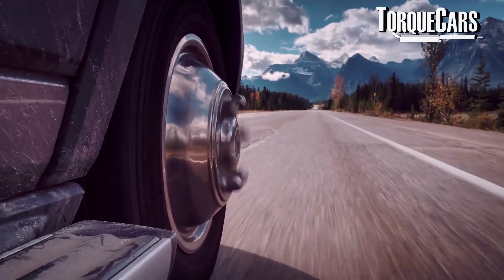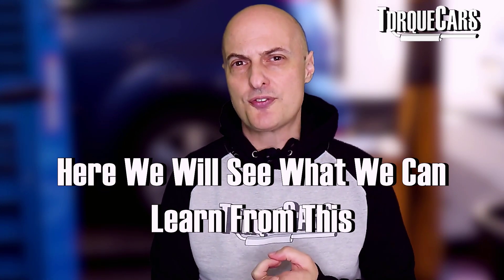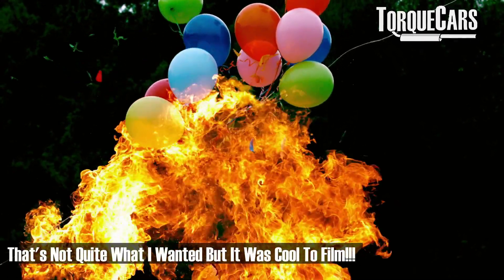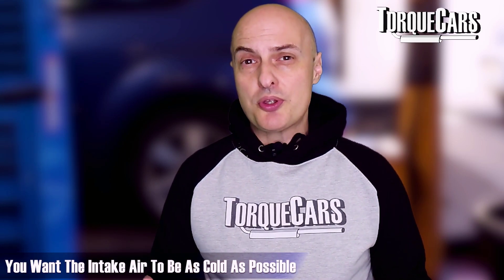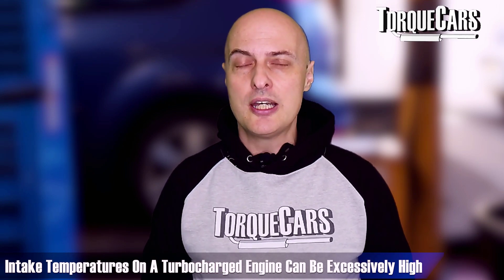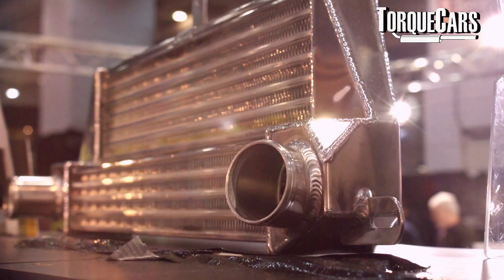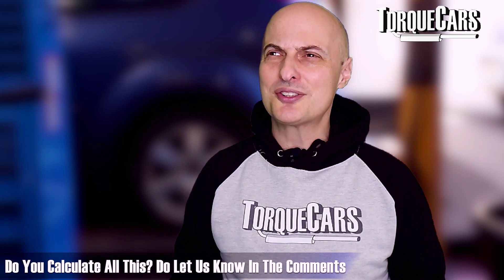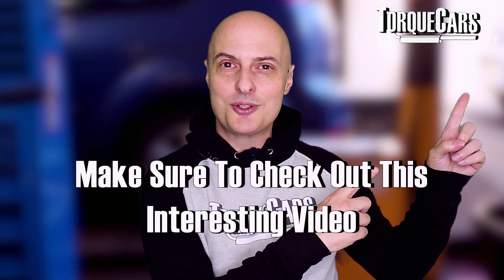Why You Car Has More Power In The Morning, & Less At Other Times?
Cold Morning Power Gains, is that really a thing? We explain this phenomena and what we can learn from it to improve our cars performance.

Welcome to a captivating journey into the realm of automotive performance as we delve into the intriguing world of "Cold Mornings Power Gains."

In this illuminating video, we explore the fundamental factors that contribute to enhanced power and performance in your vehicle, particularly during those crisp and invigorating cold mornings.

🌬️ As the sun rises on a chilly morning, we embark on a quest to unravel the mysteries of power gains. Join us as we uncover the science behind optimizing your vehicle's performance and what we learn from the fact your car has more power on cold mornings.

🌀 Ever wondered what air is made up of? In this chapter, we break down the components that constitute the air we breathe and delve into how these elements play a pivotal role in boosting your vehicle's power output.

🔥Discover the significance of a warm intake charge and how it contributes to reducing the optimal combustion process. So we suggest a cold air intake feed and will showcase how this simple yet effective technique can lead to notable power gains.

🔍 Heat Increase: A By-Product of Compression
Uncover the relationship between heat increase and compression as we demystify the role of temperature in your engine's performance capabilities and show how much difference it really makes.

🚀 Unleashing Performance: The Intercooler's Impact

Enter the realm of intercooling and witness firsthand how this ingenious device maximizes your engine's potential by mitigating the effects of heat added during the turbo charger compression phase.

We'll explore the differences in performance with and without an intercooler.

❄️ Understanding Heatsoak
Ever heard of heatsoak? Join us as we shed light on this phenomenon and its potential impact on your vehicle's power delivery. Learn how to combat heatsoak and keep your performance at its peak.

🔚 As our journey draws to a close, we summarize our findings and insights from this captivating exploration of cold mornings and power gains.

See the data showing the effect of intake temperatures on your cars power output.

From air composition to intercooling and heatsoak, you're now equipped with knowledge to elevate your driving experience.

Prepare to be enlightened, intrigued, and inspired by the revelations that await in "Cold Mornings Power Gains." Don't miss out on this immersive experience that will forever transform the way you view automotive performance.

0:00 Start
0:28 Intro
1:26 What Is Air Made Up Of?
2:45 Warm Intake Charge
3:08 Heat Increase Is A By-Product Of Compression
3:40 Performance Without An Intercooler
4:24 What Is An Intercooler?
4:40 Performance With Intercooler
5:51 What Is Heatsoak?
7:45 Conclusion